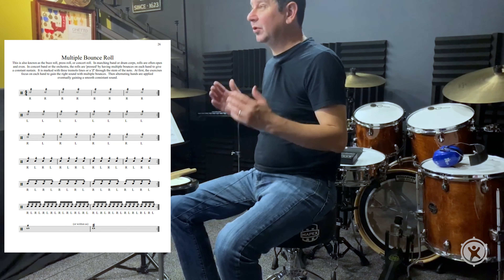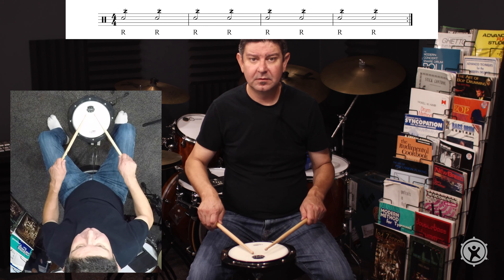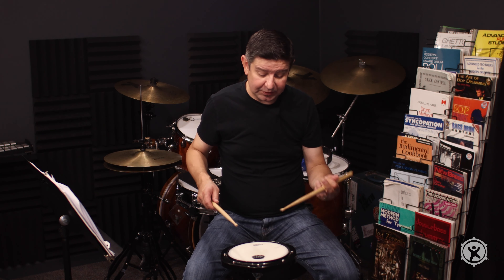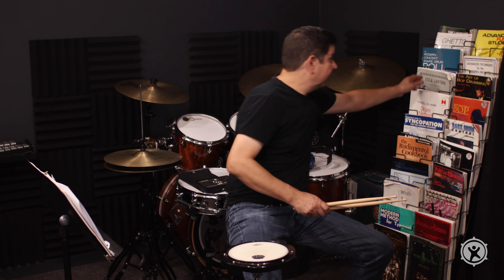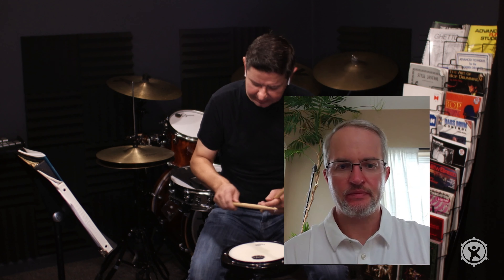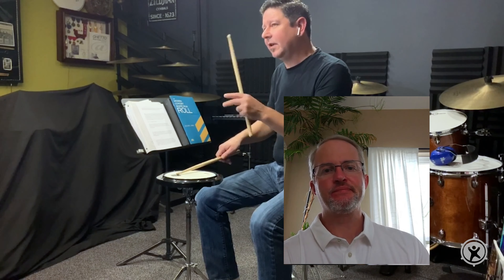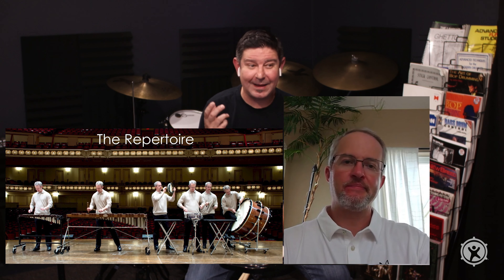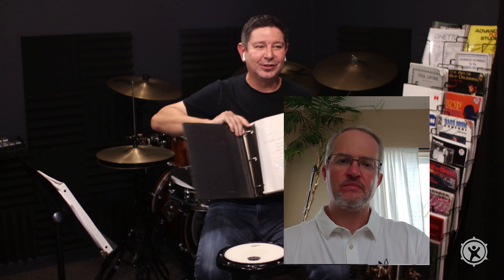Learning To Drum - Season 1, Episode 21: The Multiple Bounce Roll with Special Guest, Will James!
In this episode, we uncover a new concept with using the rebound of the drum.  The Multiple Bounce Roll allows the drummer to create a sustained sound on the drum.  It is also called the Buzz Roll, Concert Roll, or Press Roll.  With us this week is a very special guest who is the Principal Percussionist to the St. Louis Symphony Orchestra, Will James.  He explains in his book, "The Modern Concert Snare Drum Roll" the necessary movements to create a good multiple bounce stroke.  We also discuss his online education series, "The Repertoire" which is a compilation of video tutorials demonstrating some of the most played orchestral excerpts in percussion.  Be sure to access more information about Will James, his book, and The Repertoire in the links provided below.  If you haven't done so and you're enjoying this program, be sure to pick up your copy of Learning to Drum Book 1 today!

Learning to Drum Book 1: A Beginning Study in Rhythm, Rudiments, and Music Terminology